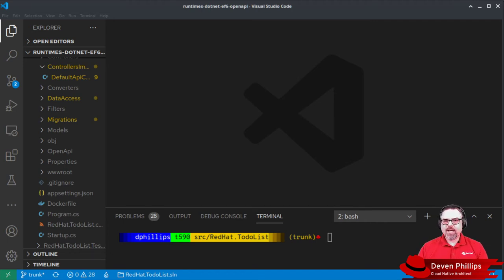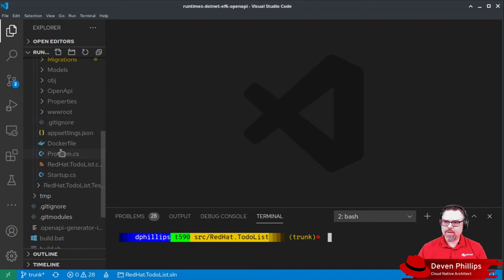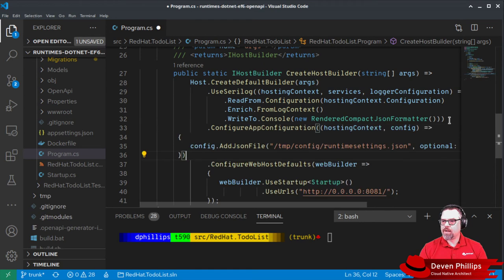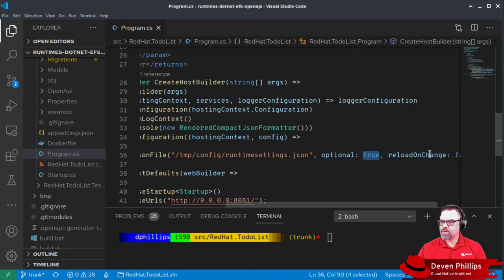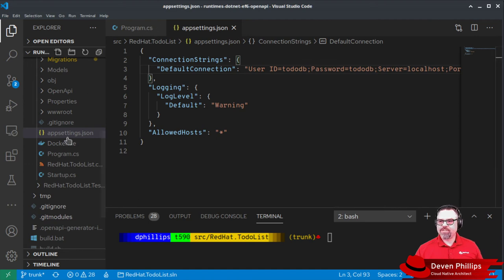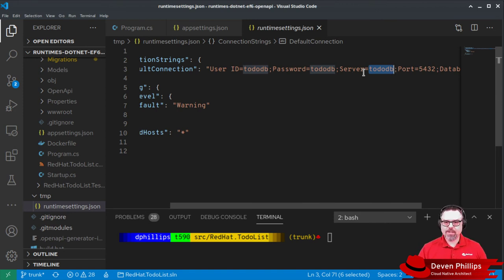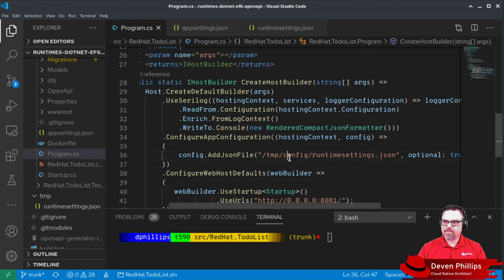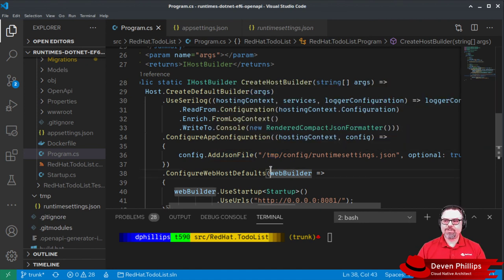ASP.NETCore Configuration In OpenShift and/or Kubernetes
ASP.NETCore provides a machanism for overriding the appsettings.json at runtime. This provides a simple way to "inject" our runtime configuration from a Kubernetes/OpenShift ConfigMap or Secret.